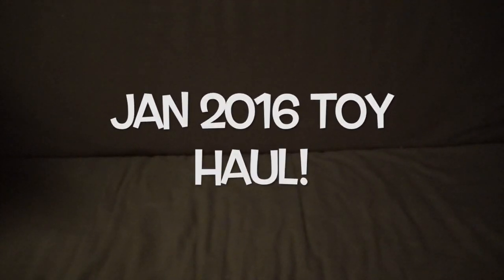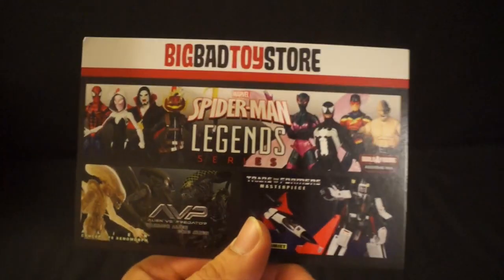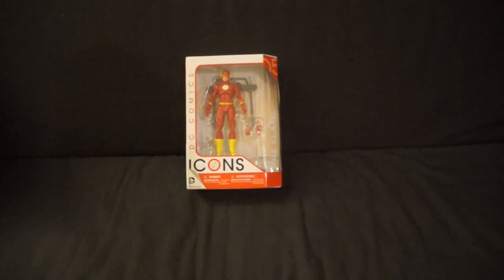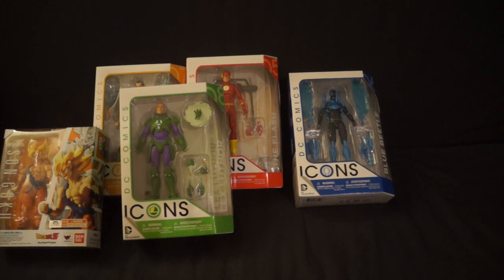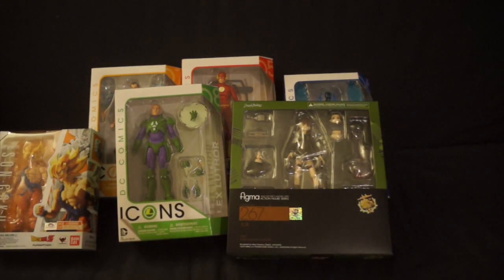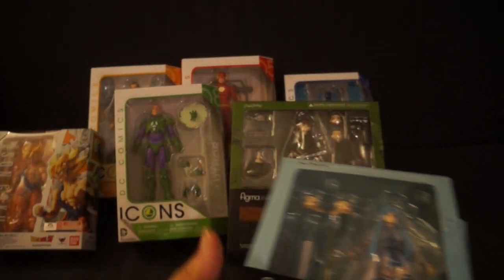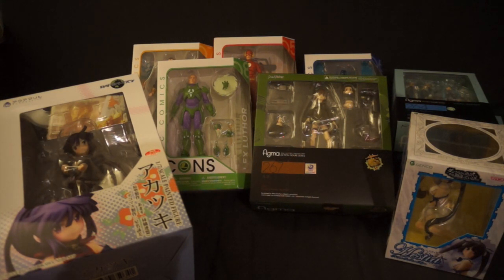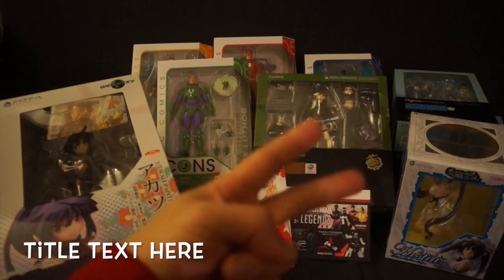January 2016 Toy Haul!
This video is about January 2016 Toy Haul!